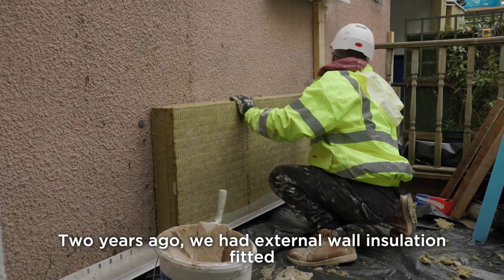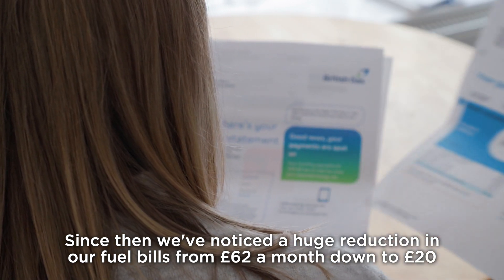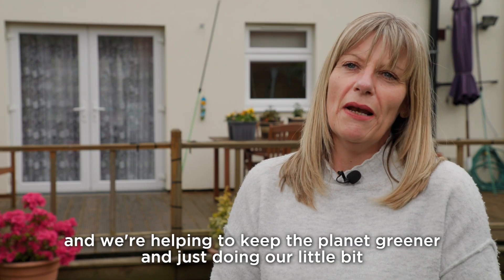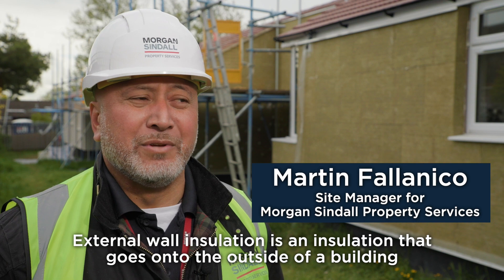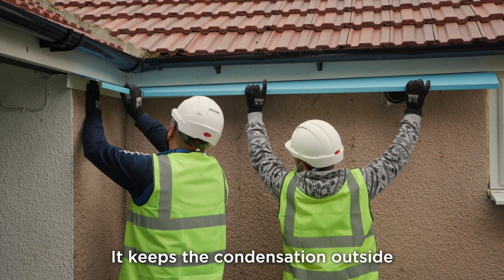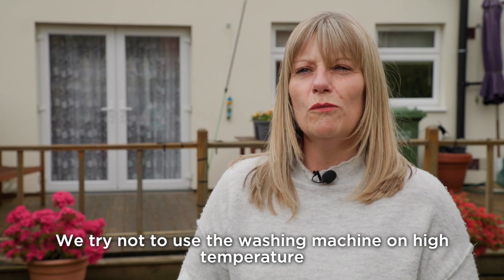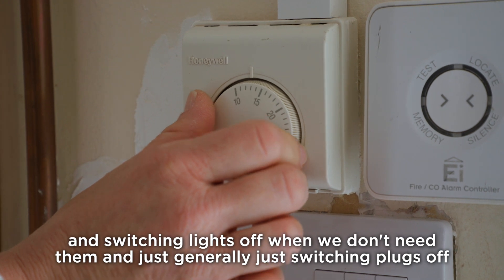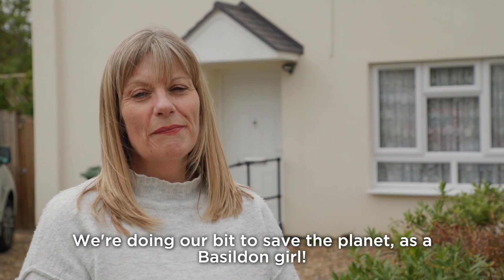Climate change - installing External Wall Insulation on our housing stock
External wall insulation is applied to the outside of the house, not only keeping the internal temperature warm but also the inner leaf of the wall. This effectively acts as a heat store, helping to keep a constant temperature inside the house and avoiding fluctuations between hot and cold. We are currently running an EWI programme on our housing stock.